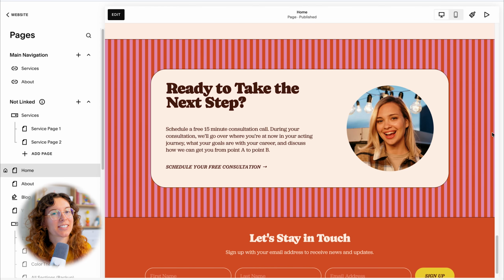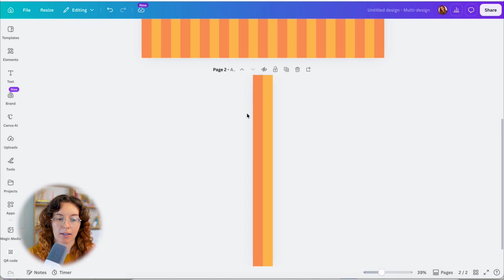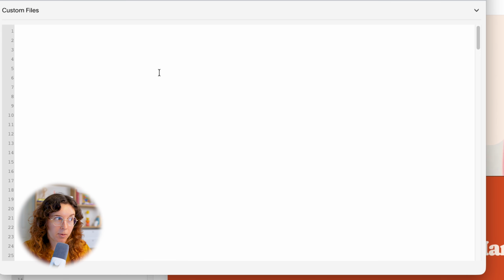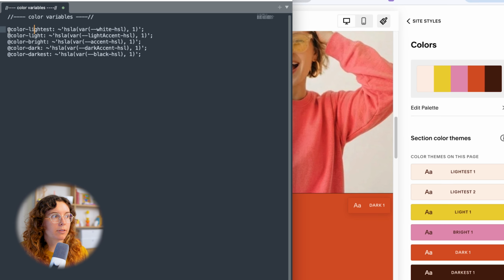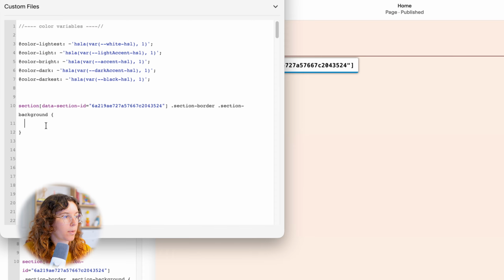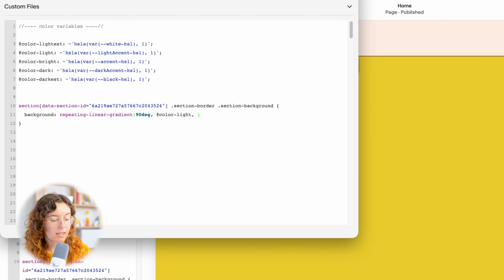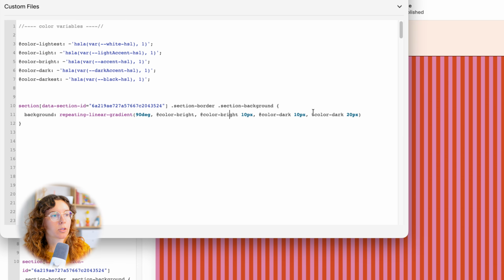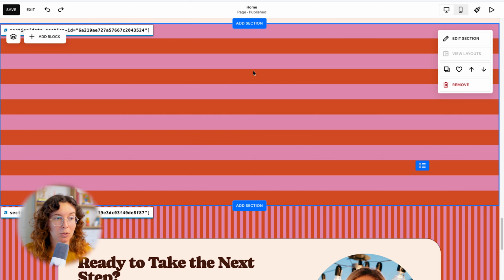Striped Backgrounds in Squarespace Using Site Colors [with CSS]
In this video tutorial I show you how to add a cute striped background to sections on your Squarespace website using custom CSS. The code references the colors from your Site Styles dynamically, meaning if you ever change the colors, the stripes will automatically change to match the new colors (without having to change the code or update any graphics in Canva or anything like that).

The color variables are also a great hack whenever you want to use colors in your custom CSS – if you hard-code color values in your CSS it will only lead to headaches down the line when you want to tweak the colors. Use variables!

Here are the code snippets:

// color variables
@color-lightest: ~'hsla(var(--white-hsl), 1)';
@color-light: ~'hsla(var(--lightAccent-hsl), 1)';
@color-bright: ~'hsla(var(--accent-hsl), 1)';
@color-dark: ~'hsla(var(--darkAccent-hsl), 1)';
@color-darkest: ~'hsla(var(--black-hsl), 1)';

// striped section background -- remember to replace the section ID
[SECTION ID GOES HERE] .section-border .section-background {
  background: repeating-linear-gradient(90deg, @color-bright, @color-bright 10px, @color-dark 10px, @color-dark 2px);

if you don't want to use color variables, you can also just replace the @color- variables in the above code with hex code values.

Chapters
00:00 the problem with using images
01:43 the template
02:28 dynamic color variables in squarespace
03:57 stripe background CSS

All opinions are my own. While this channel may earn minimal sums when you use the links, I only include links to products and services that I genuinely like and find valuable. Thank you for your support!